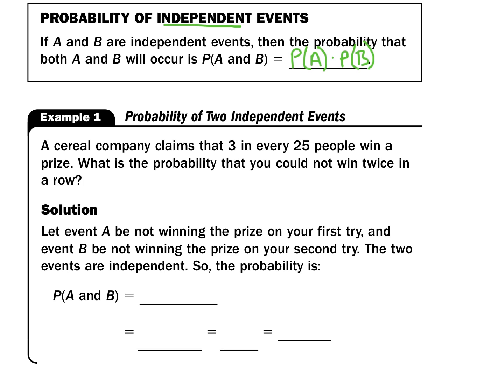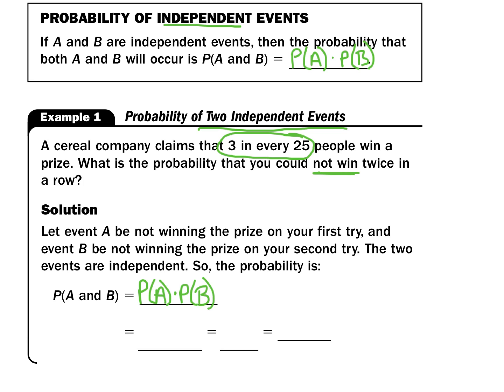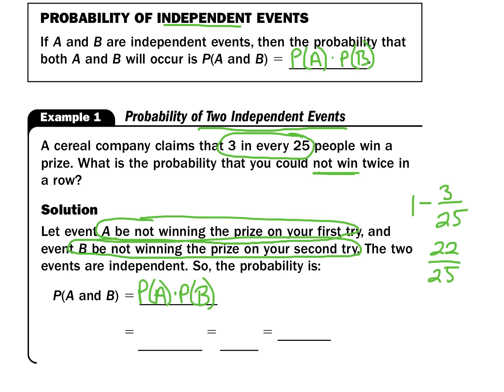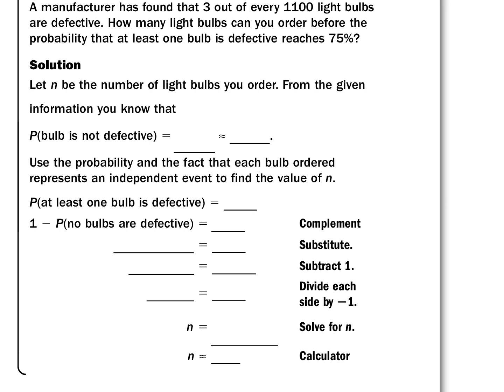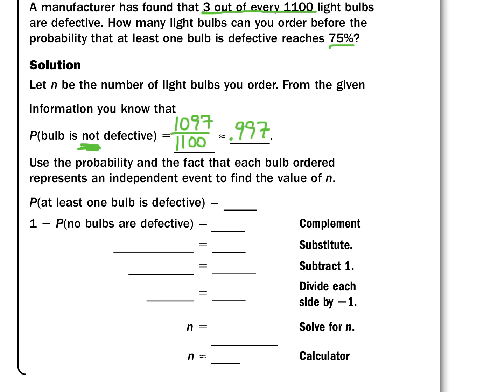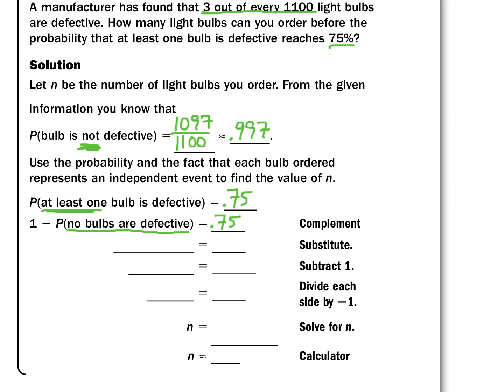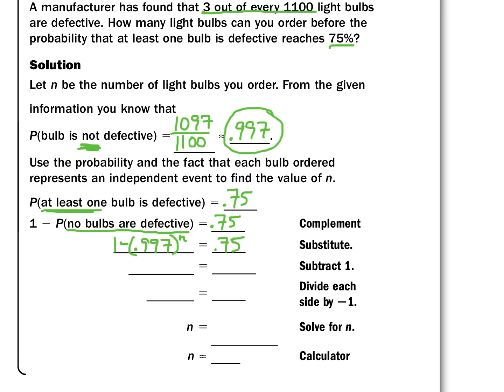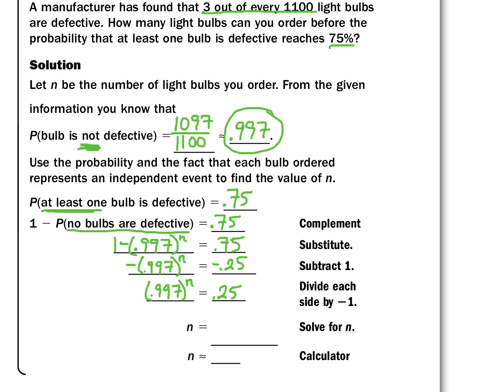12.5 Part 1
Examples 1-2 (probability of independent events)